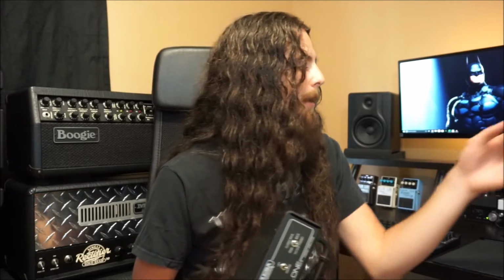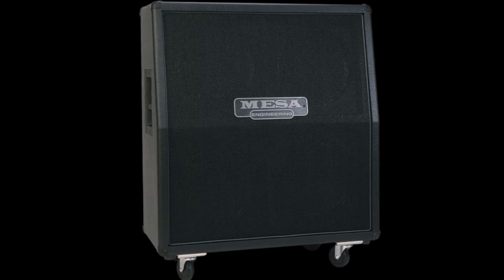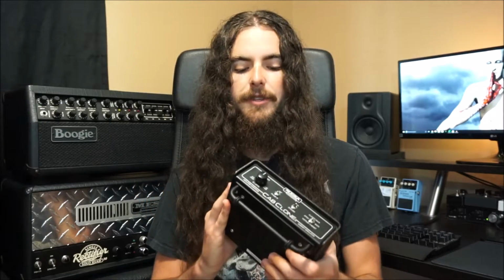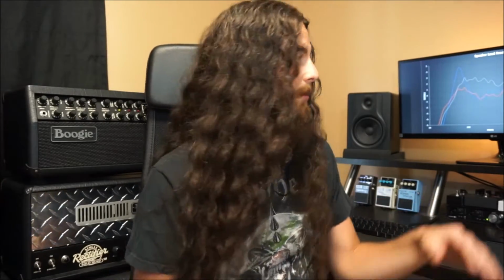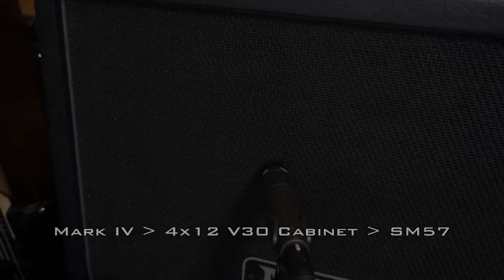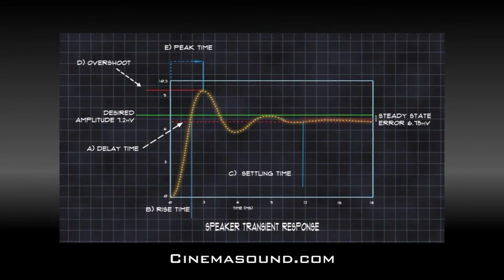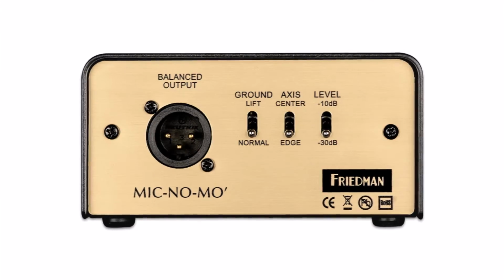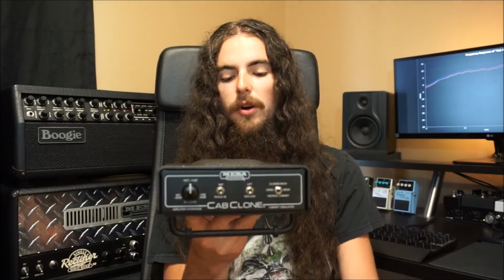Gear Curiosities: Mesa Boogie CabClone - There's a Reason for the Reputation!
Today in Plague Scythe Studios, I finally give the full rundown of the butt end of many guitar nerd jokes with the Mesa Boogie CabClone!

00:00 - Introduction

02:37 - CabClone Overview

05:01 - The Importance of Impedance

07:48 -  How Speaker Loads Affect Power Amps

08:48 -  Speaker Load Shootout: CabClone vs Captor vs Real Cab

09:44 -  Impedance & Amp Frequency Response: Why Resistive Loads Suck

13:09 - How to Fake Impedance using EQ

14:05 - EQ Fix Shootout: EQ'ed CabClone vs Captor vs Real Cab

14:33 - Using the CabClone to Replace a Microphone

16:00 - CabClone Thru Mode: Using the Cabinet as a Load

16:19 - Cabinet Model Shootout: CabClone vs Impulse Response

17:16 - The Problems with Analog Cabinet Emulation

21:04 - CabClone as a Loadbox AND Speaker Sim: Yikes...

21:59 - Full Shootout: CabClone vs Speaker Load and IR

22:29 - Conclusion: CabClone Puts Mesa's Reputation into Question